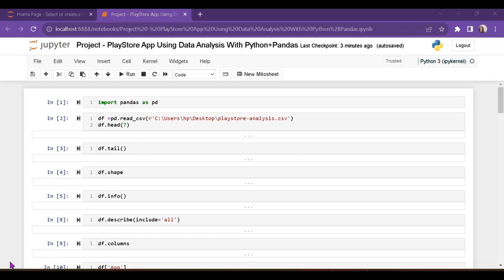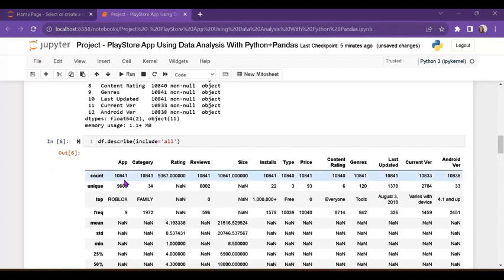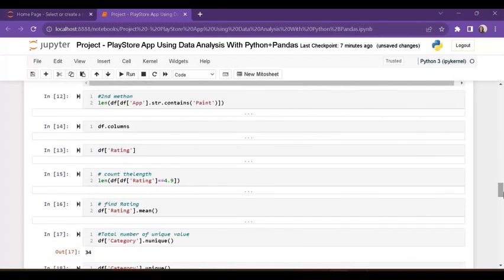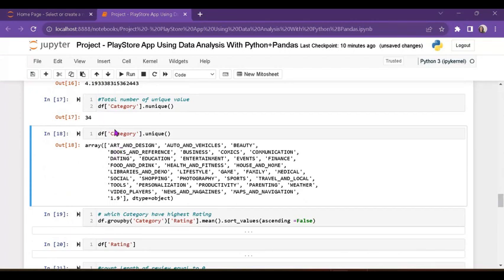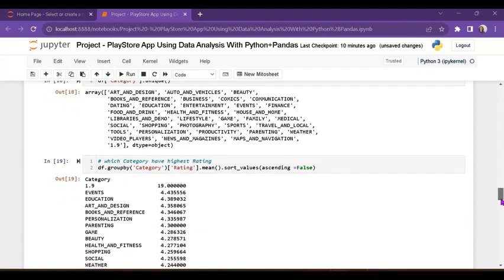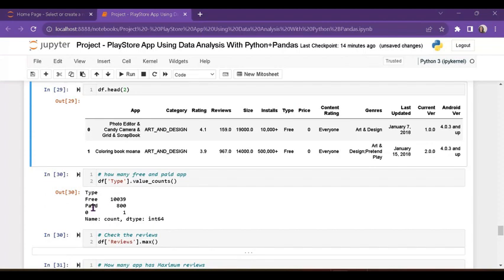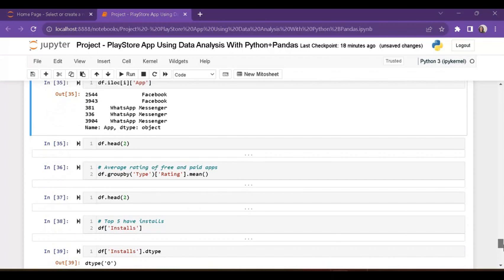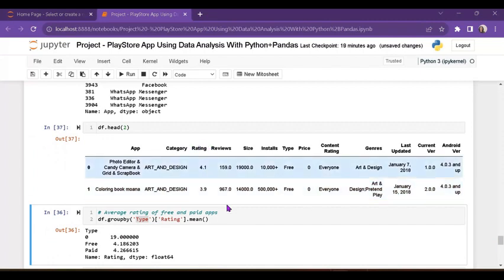Program: :How to use the Play Store dataset by using Python and Pandas with Data Analysis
This channel covers different types of topics.
# Machine learning:
# Data Science:
# Data Analysts
# Data Visualization:
# Time Series:
# R Language:
# Open CV:
# Palmistry: Astrology:
# Song in Guitar Tab: